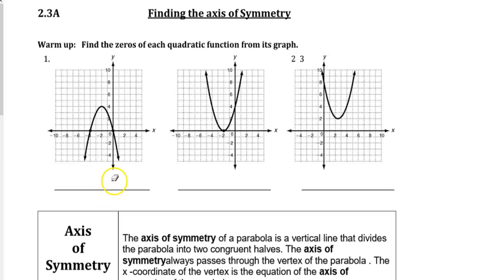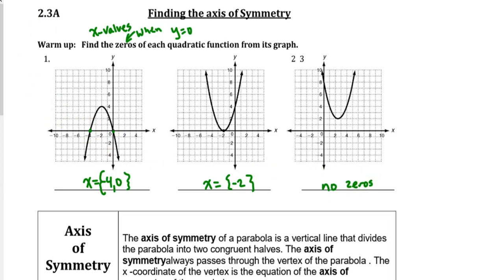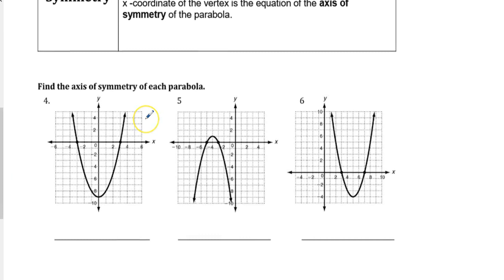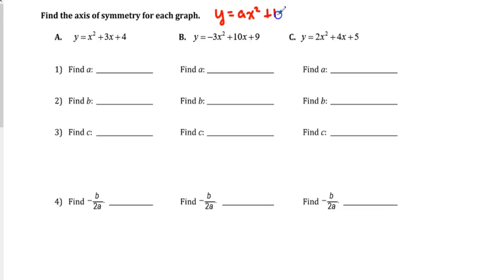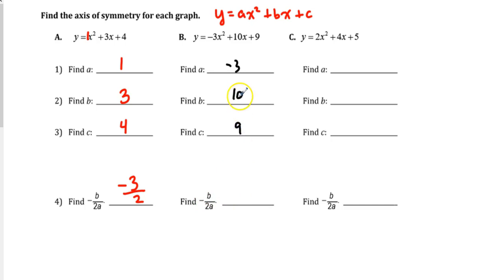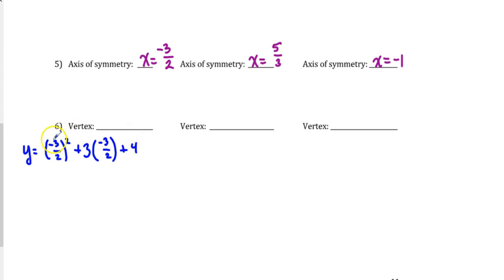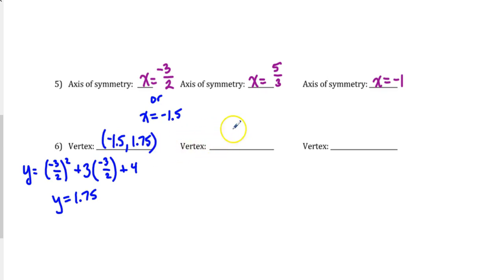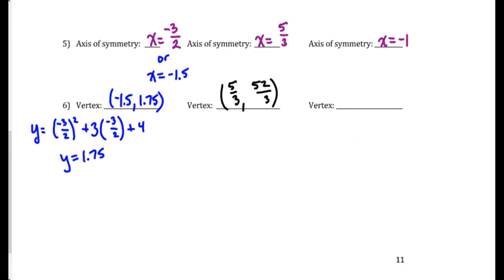2 3A Finding the Axis of Symmetry